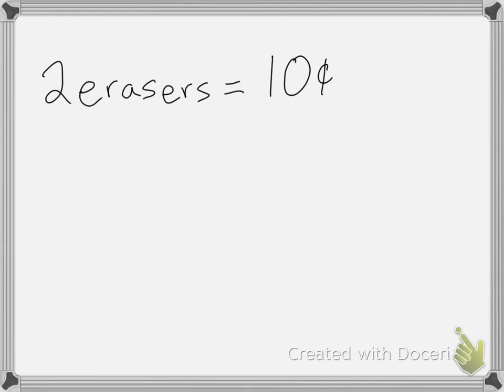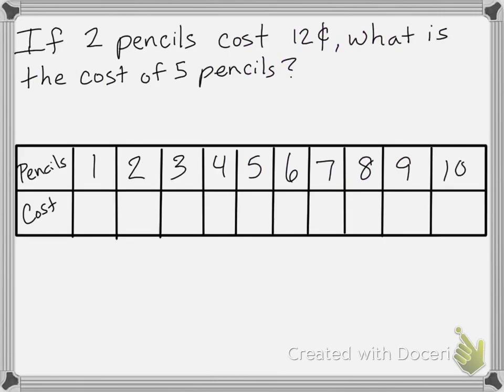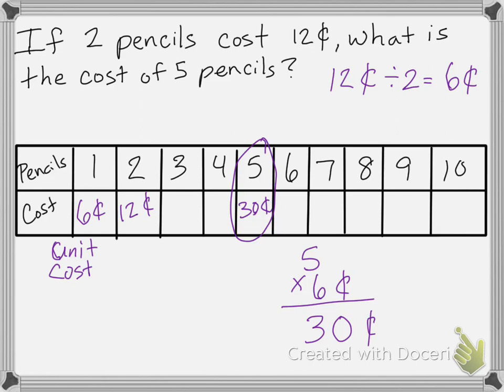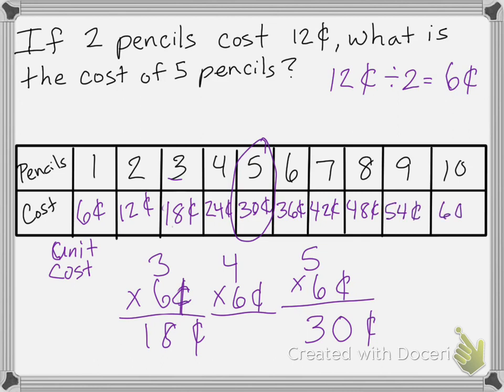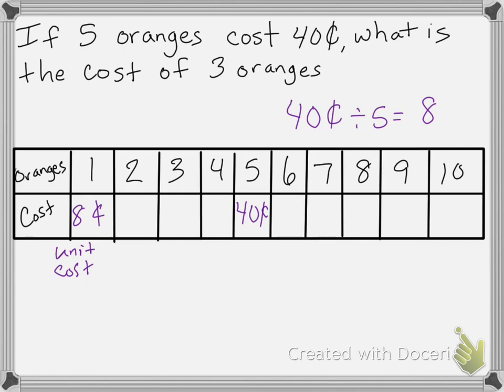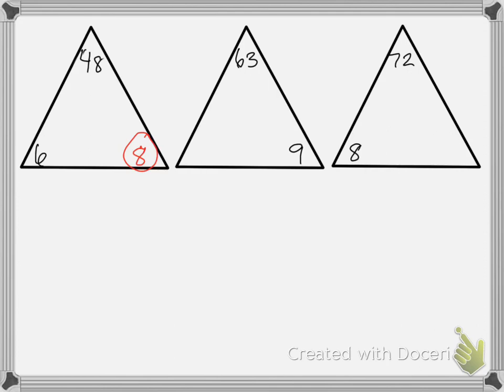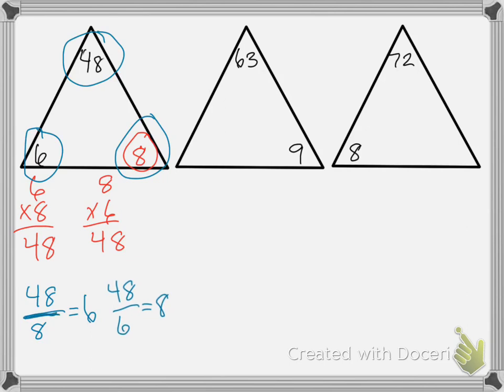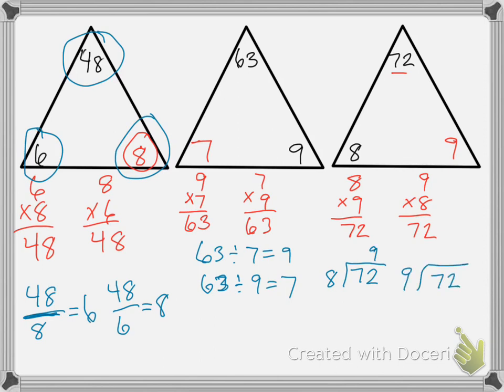Saxon Math 3 Lesson 125-1